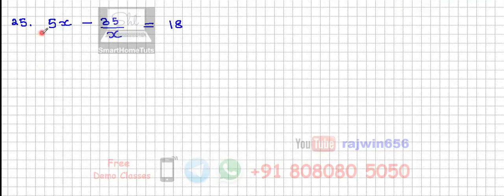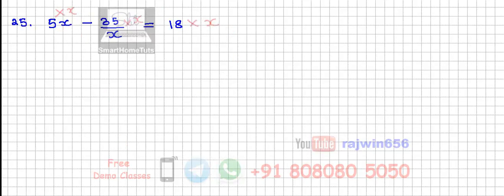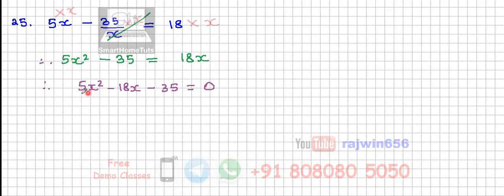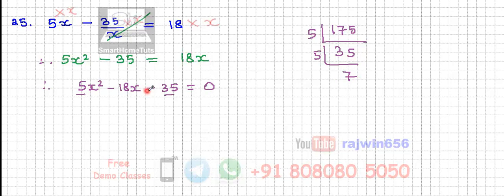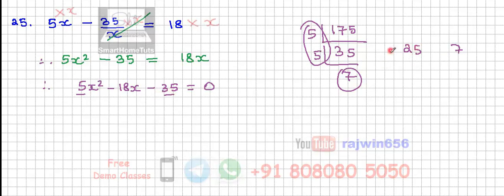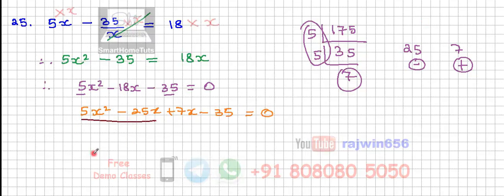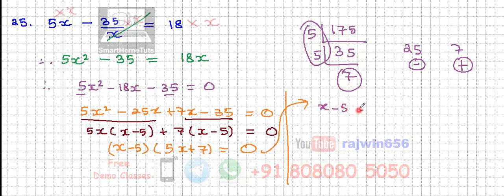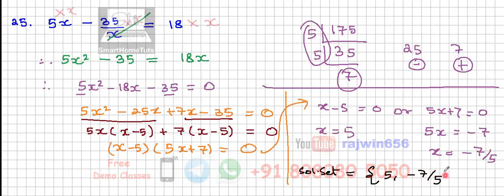ICSE 10 Quadratic equations exercise sum no 25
Quadratic equations exercise sum no 25